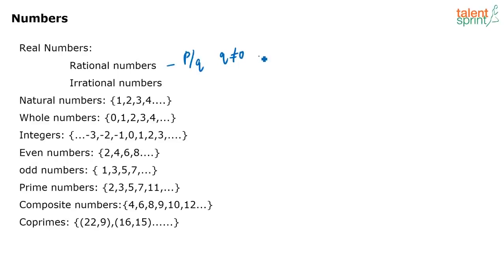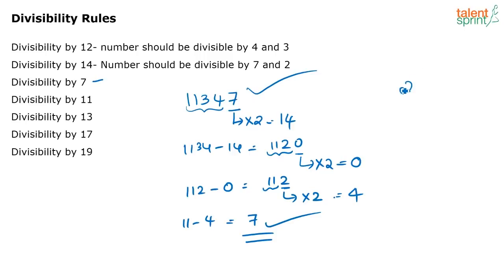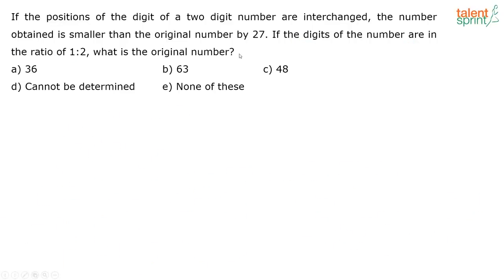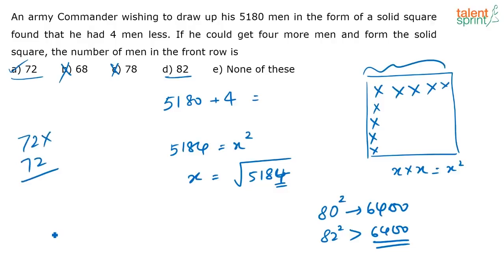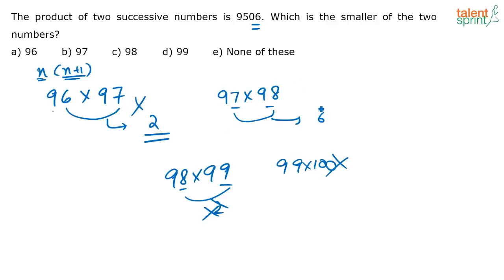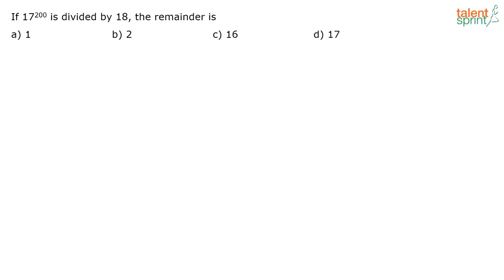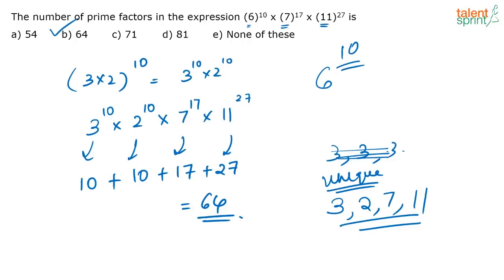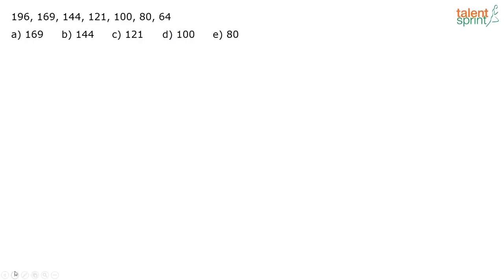Number system || Number series || Quantitative Aptitude || TalentSprint Aptitude Prep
The session is about number system and number series topic that checks the quantitative aptitude of the candidate. Such questions are an important part of the competitive exams. Watch the video to know more about latest exam patterns and what type questions come in the competitive exam.